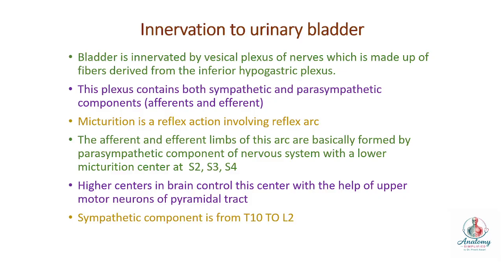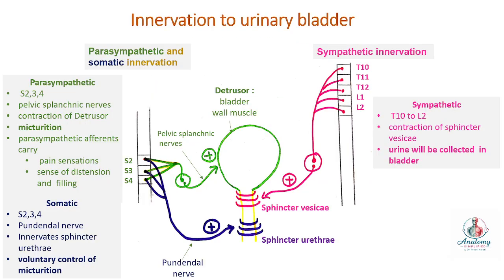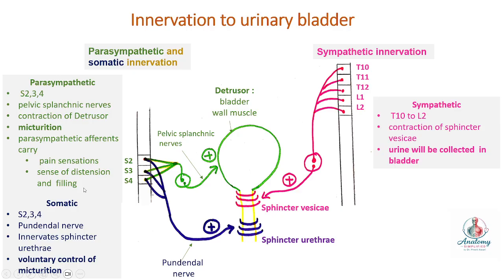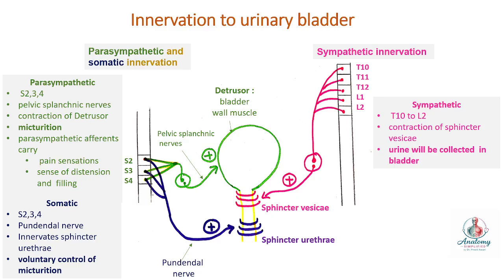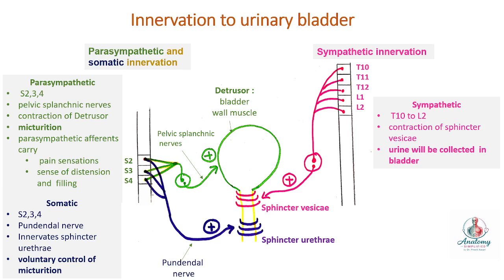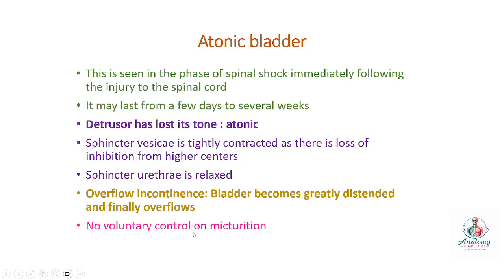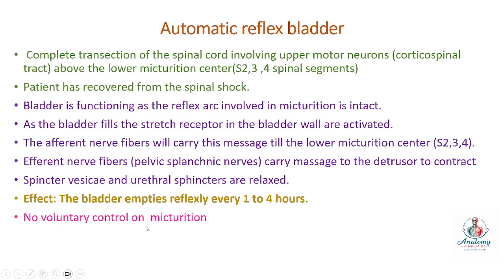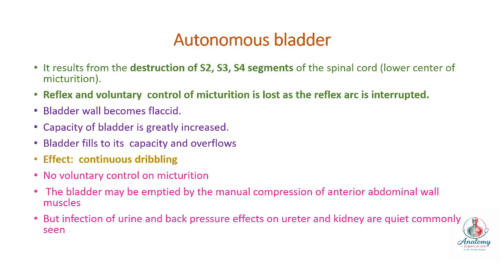Bladder Wall Innervation | Abdomen